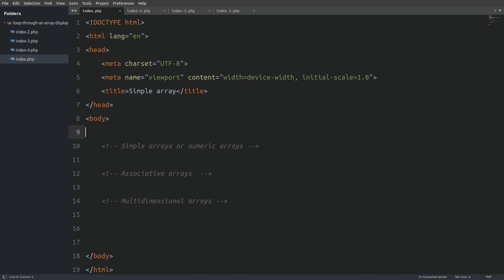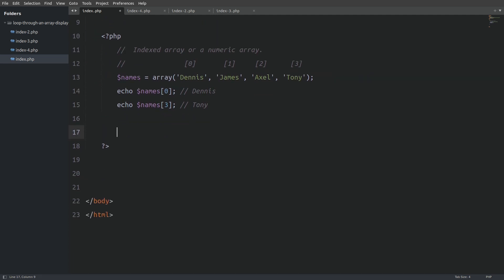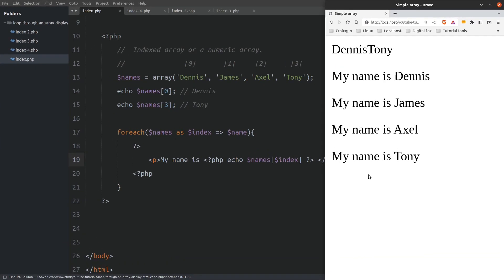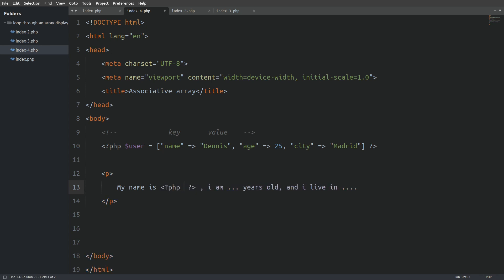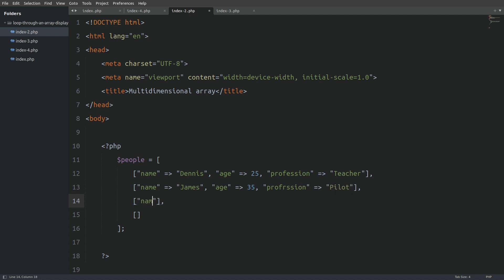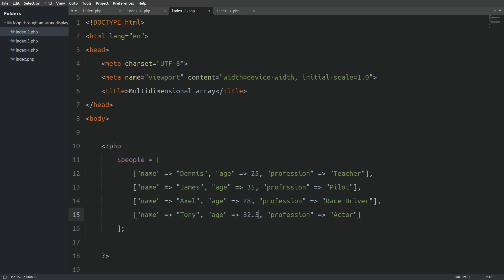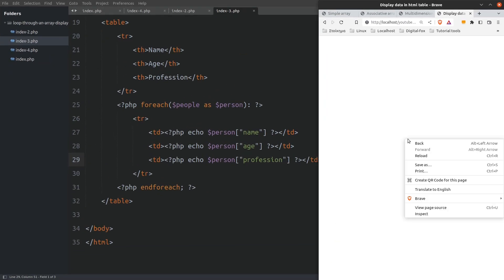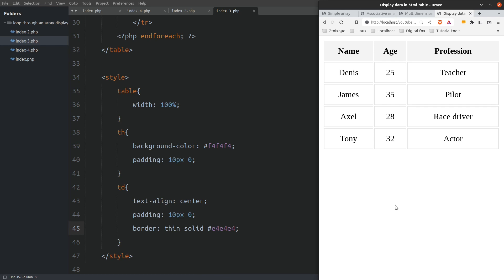How to loop through arrays and display html code inside paragraphs and tables with php.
We are going to loop through simple (indexed arrays), and multidimensional associative arrays  and display the data inside html elements.